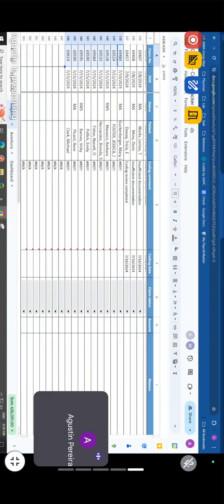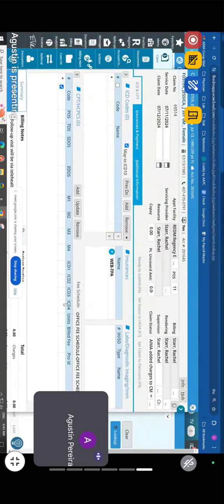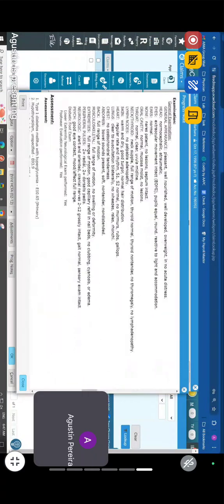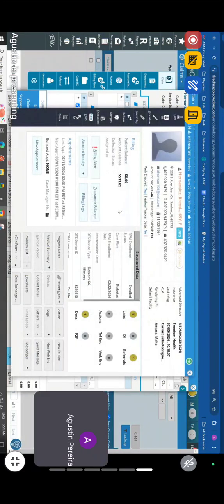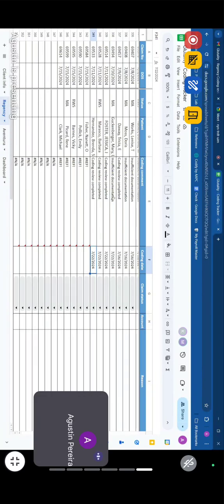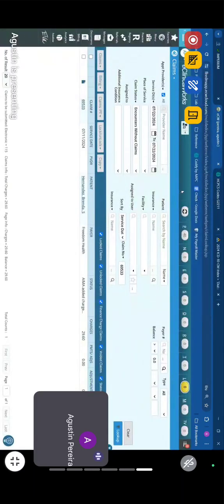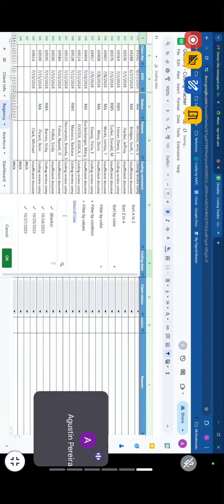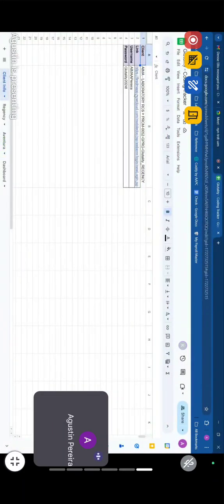23 July 2024